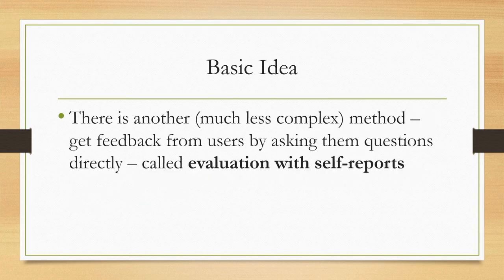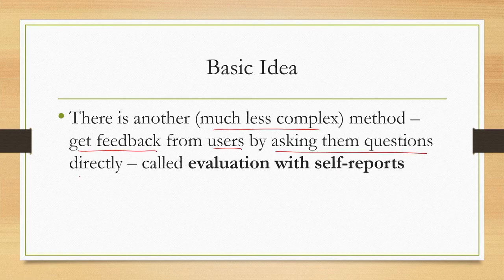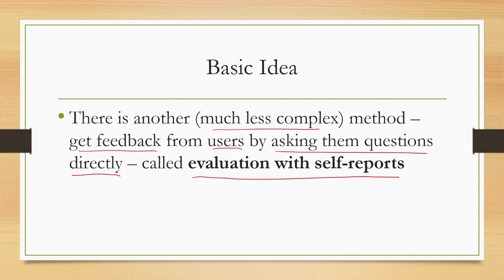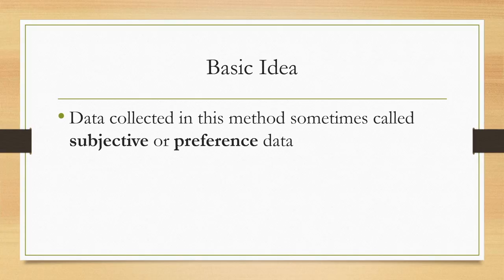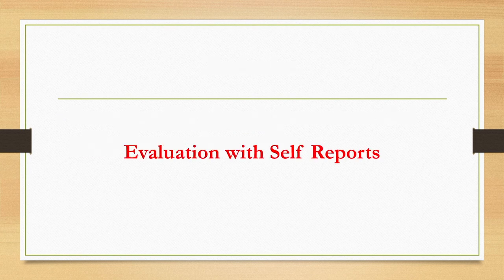Lec 17: Prototype Evaluation II